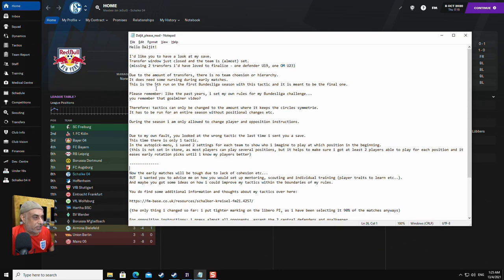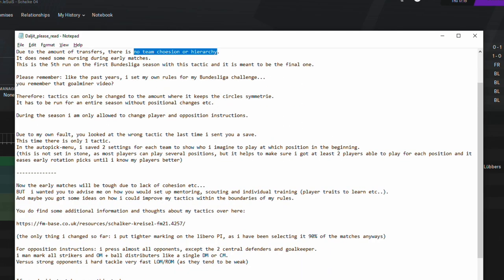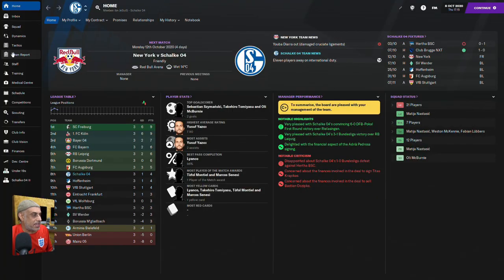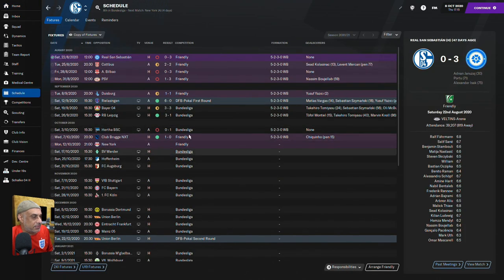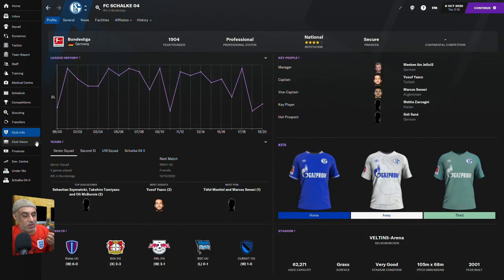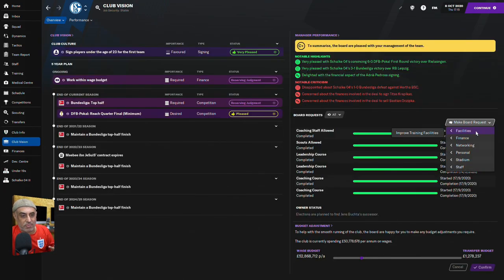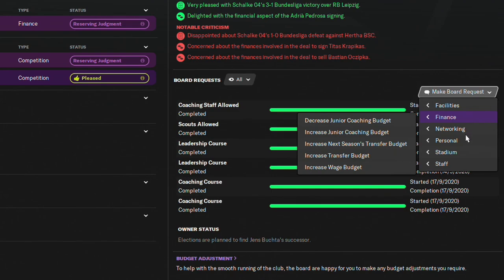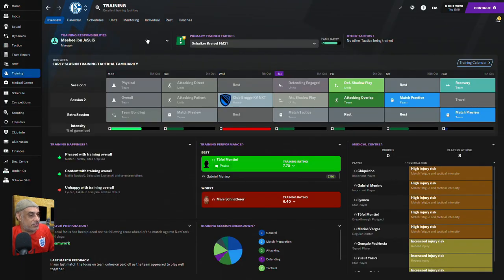Gamechanger: What if I managed Meebee's SAVE on Football Manager 2021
Gamechanger is BACK. FM21. What if I were to manage Meebee's save on Football Manager 2021? I take over his save and its a peculiar one with a very specific tactical shape which happens to be mandatory. Have you ever seen a tactic  that's shaped like a CIRCLE?

00:00 Intro
00:43 Meebee's Save
04:15 Adjusting Training
07:02 Setting up Mentoring
09:43 Match Highlights
16:36 Correcting Set Piece Errors
17:56 Final Tactic
19:28 Revisit Training Specific Players
23:12 Main Issue with Save & Wrap